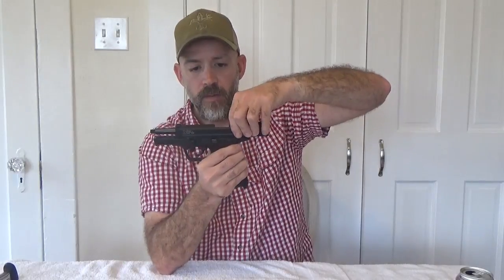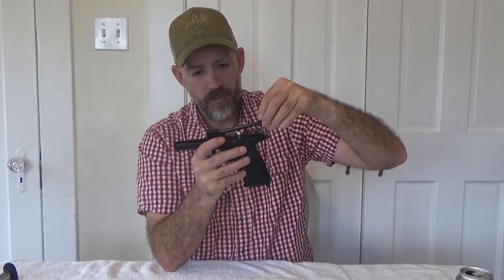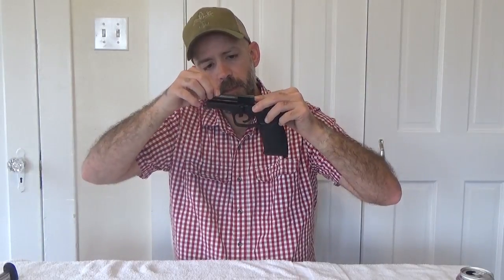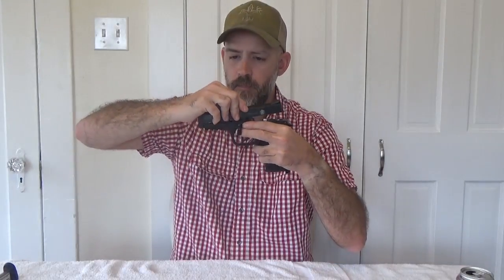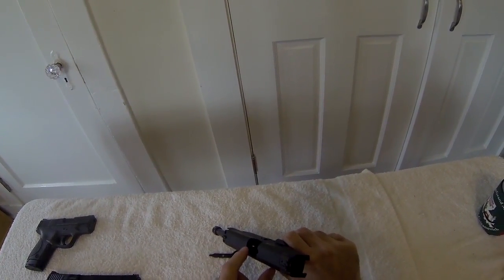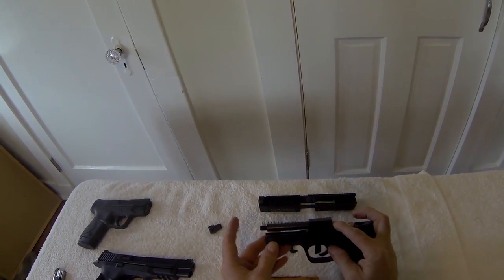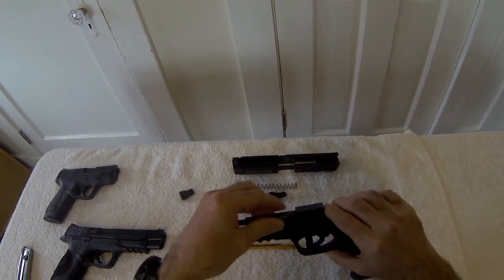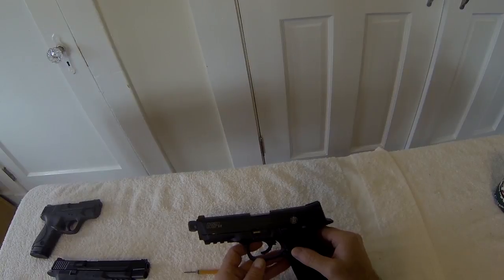How to Disassemble a Smith & Wesson M&P22: Lucky Hat Outdoors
Jeremy demonstrates how to disassemble a Smith and Wesson M&P22 semi-automatic pistol for routine maintenance.